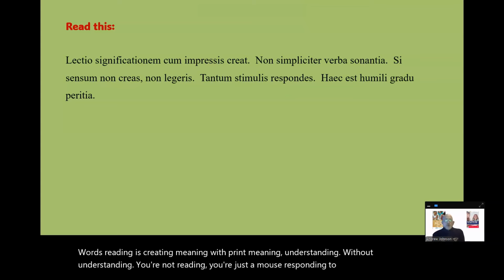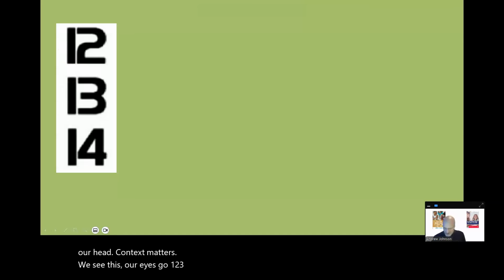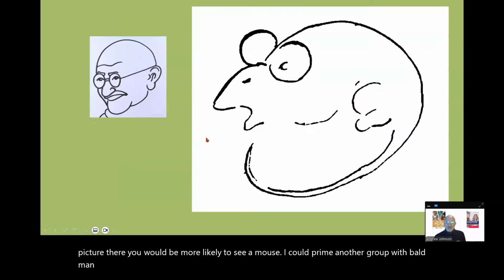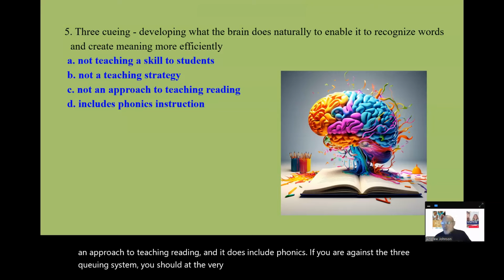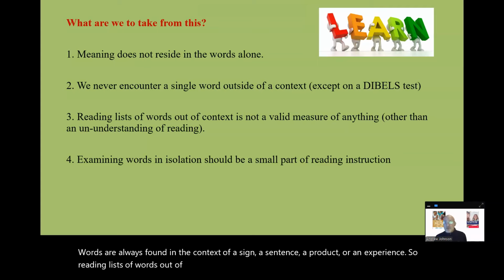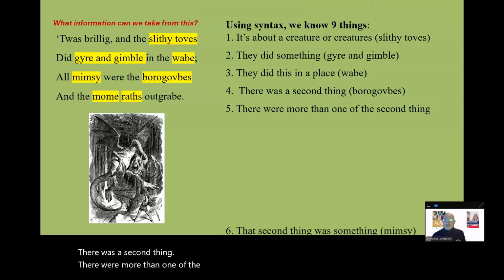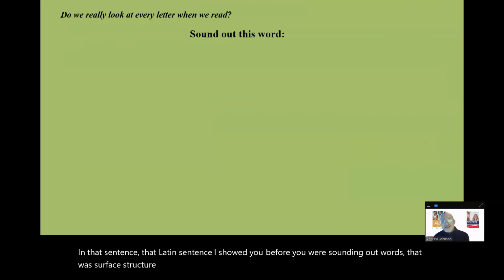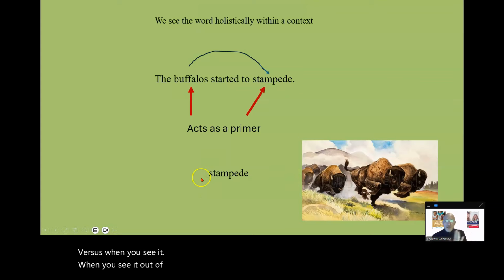Three Sources of Information Used to Recognize Words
Three cueing systems?  Why that's kooky talk, yes?